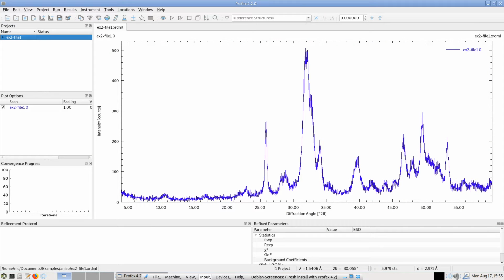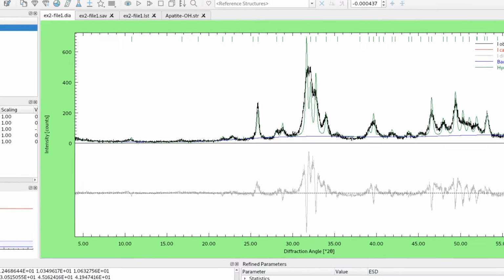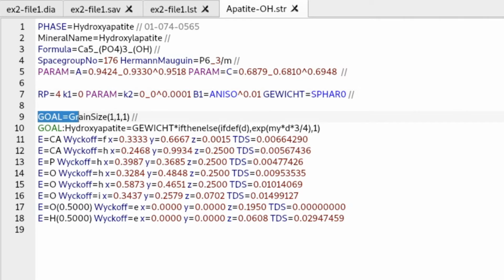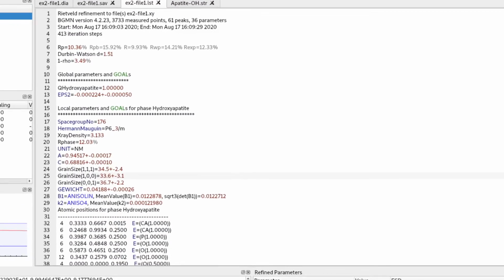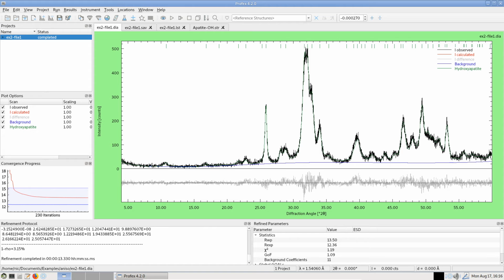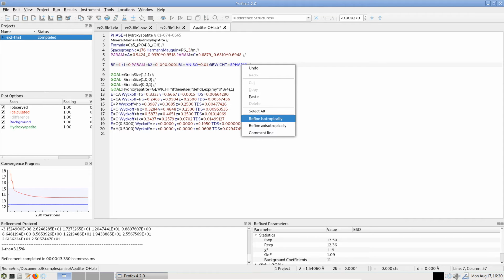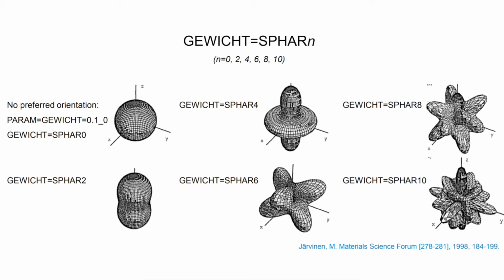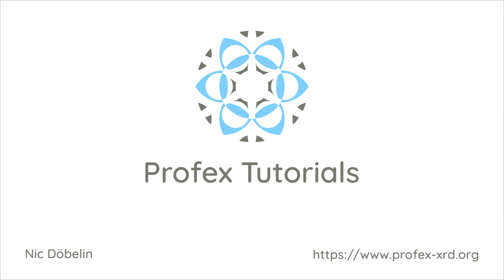Profex XRD: Refining crystallite sizes and texture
We delve into Rietveld refinement of isotropic and anisotropic crystallite sizes, as well as texture / preferred orientation with Profex and BGMN.